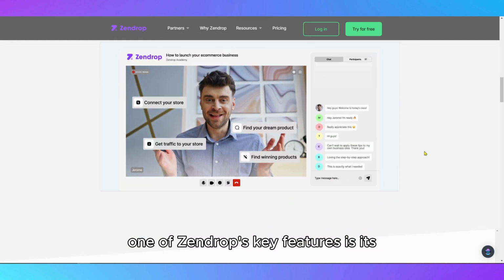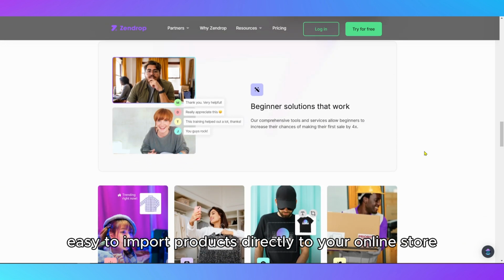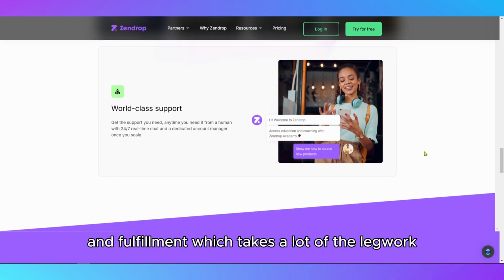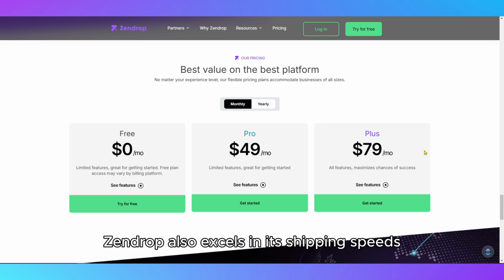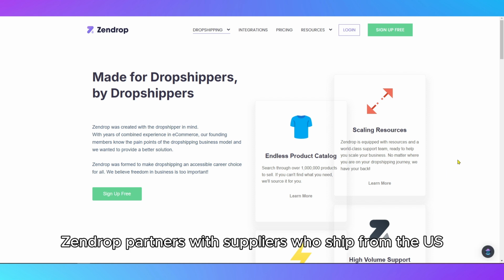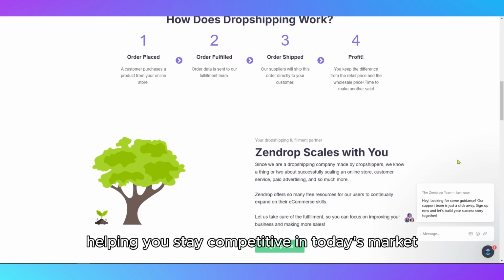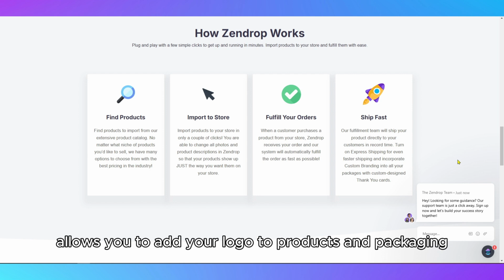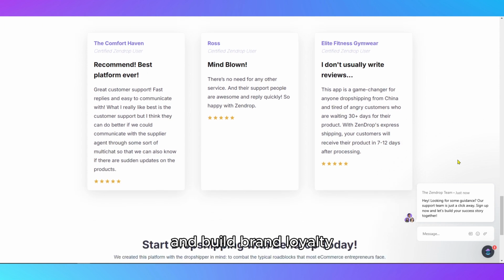Zendrop Review - Usage Experience